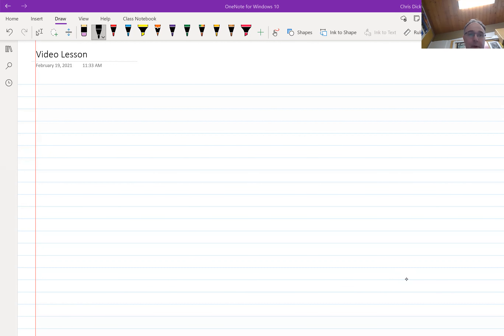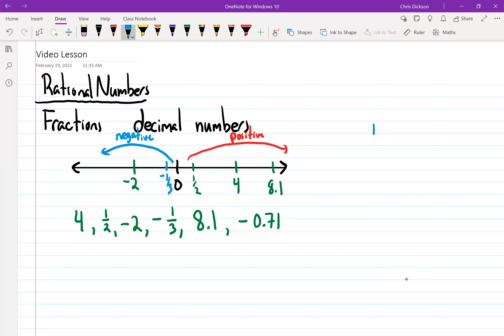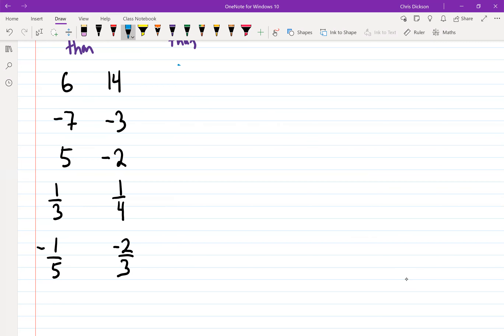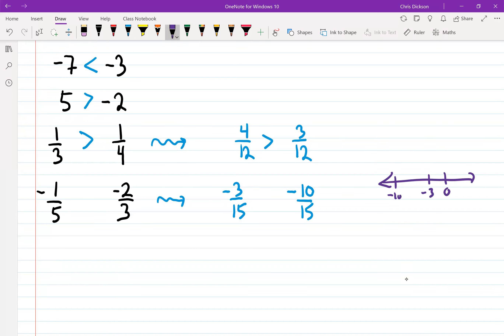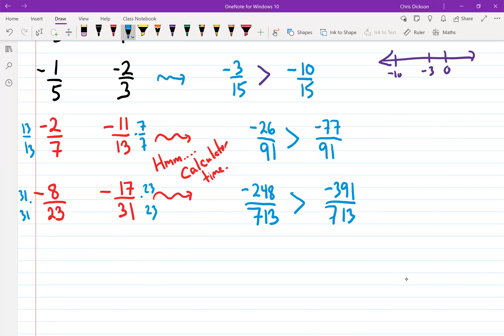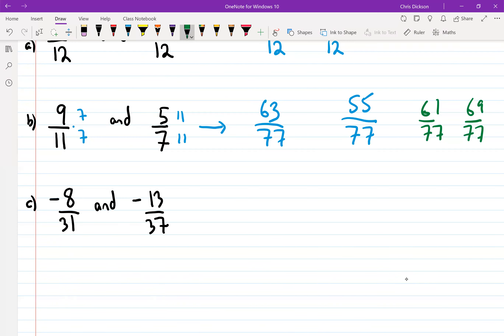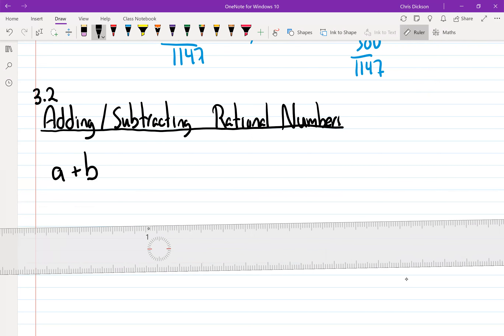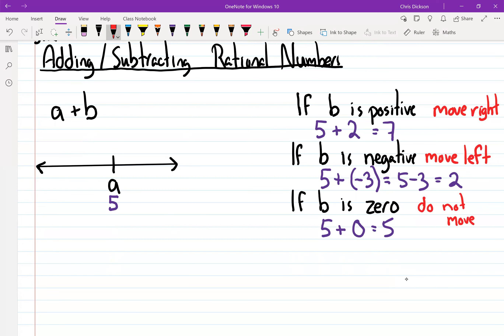Rational Numbers 3 1 and 3 2